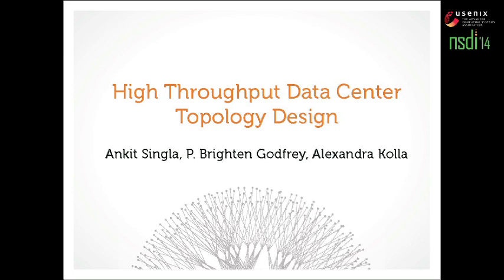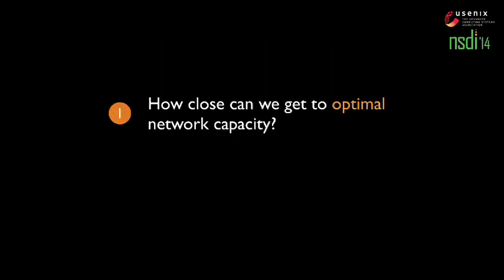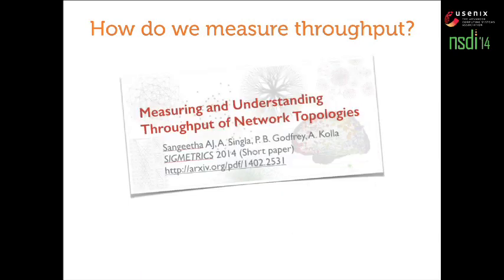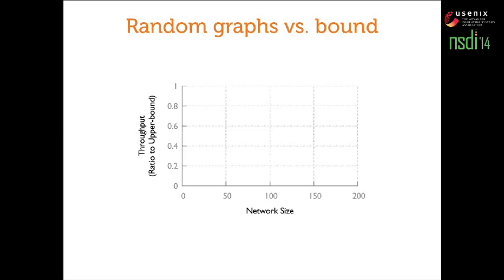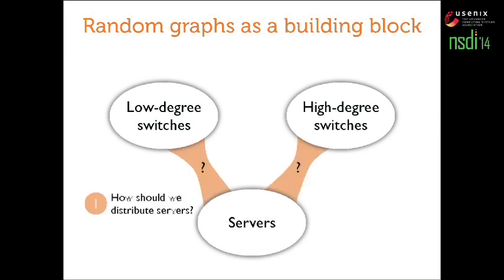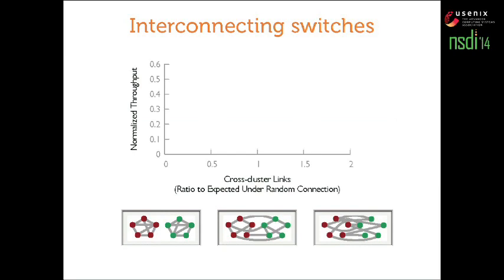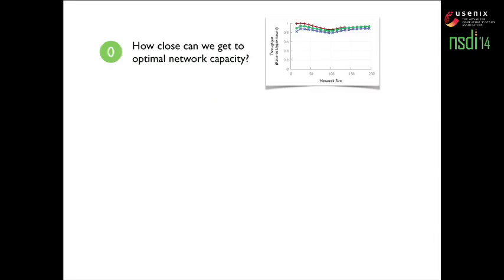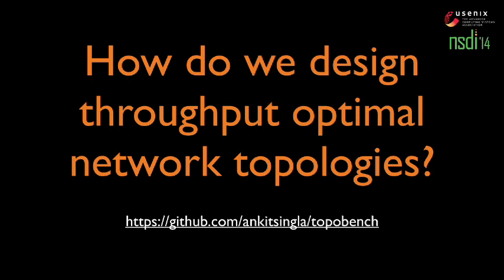NSDI '14 - High Throughput Data Center Topology Design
High Throughput Data Center Topology Design

Ankit Singla, P. Brighten Godfrey, and Alexandra Kolla, University of Illinois at Urbana–Champaign

With high throughput networks acquiring a crucial role in supporting data-intensive applications, a variety of data center network topologies have been proposed to achieve high capacity at low cost. While this work explores a large number of design points, even in the limited case of a network of identical switches, no proposal has been able to claim any notion of optimality. The case of heterogeneous networks, incorporating multiple line-speeds and port-counts as data centers grow over time, introduces even greater complexity.

In this paper, we present the first non-trivial upperbound on network throughput under uniform traffic patterns for any topology with identical switches. We then show that random graphs achieve throughput surprisingly close to this bound, within a few percent at the scale of a few thousand servers. Apart from demonstrating that homogeneous topology design may be reaching its limits, this result also motivates our use of random graphs as building blocks for design of heterogeneous networks. Given a heterogeneous pool of network switches, we explore through experiments and analysis, how the distribution of servers across switches and the interconnection of switches affect network throughput. We apply these insights to a real-world heterogeneous data center topology, VL2, demonstrating as much as 43% higher throughput with the same equipment.